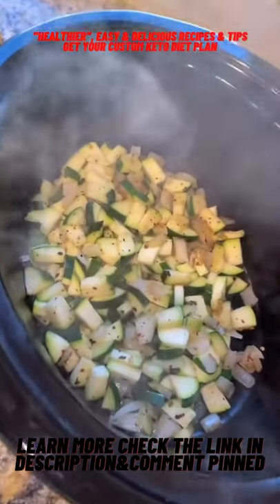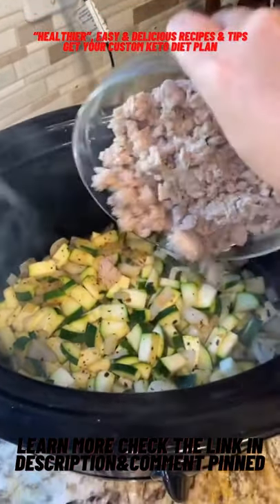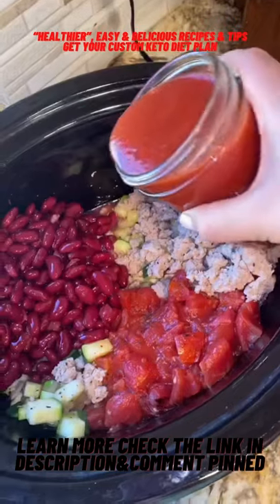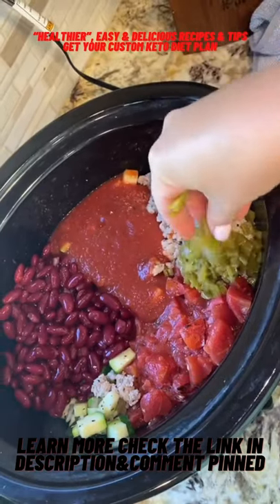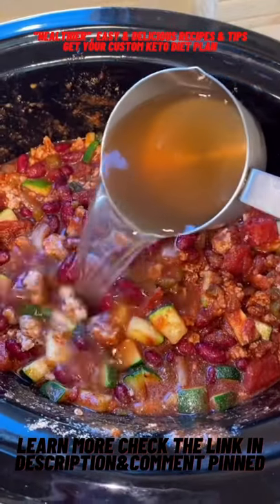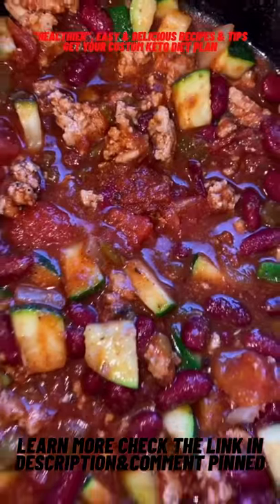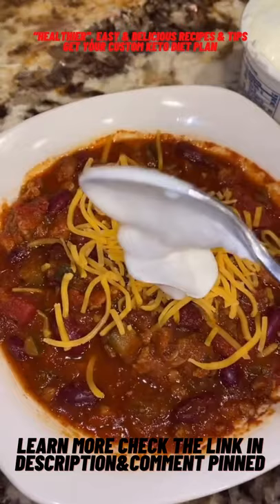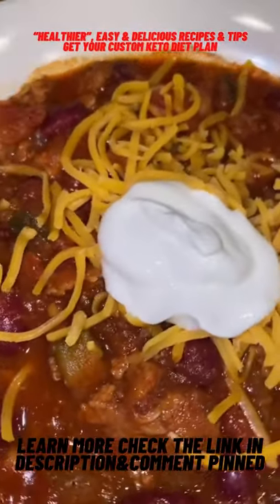Easy & Healthy Crockpot chili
The Easiest Way to Start Keto
Keto can be confusing for beginners. We tell you exactly what to do.
Created by Keto Experts
Don't worry about counting calories or carbs, or which foods stop Ketosis. We calculate everything for you and show exactly what you need to eat.
Trusted by over 150,000 Ketoers
We've created plans for over 150,000 clients of all shapes and sizes. We've seen it all — we know what works and what doesn't.
Our team will build you a step-by-step plan to ensure you get into Ketosis quickly and safely.
A Foolproof, Done-For-You Plan
Starting is the hardest part. We make Keto easy and sustainable.
1.Take the Keto Quiz
Personalize your plan. Tells us what food you like and don't like. We'll create your plan exactly the way you want.
2.We build your plan
Our team of Keto experts will create a simple, easy to follow plan. With food you actually like to eat.
3.Ongoing support
Join others on their Keto journey in our private Facebook community - we're here to help you every step of the way.